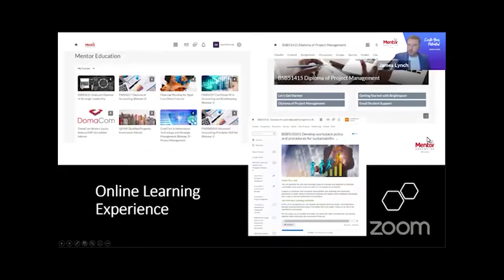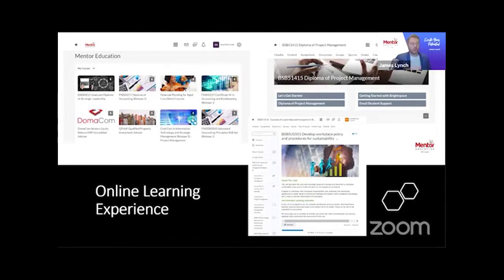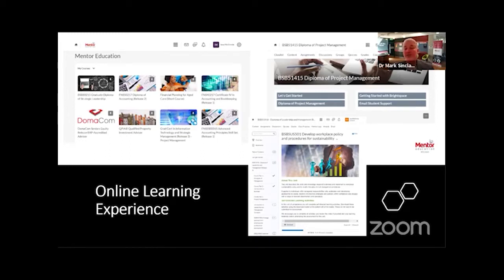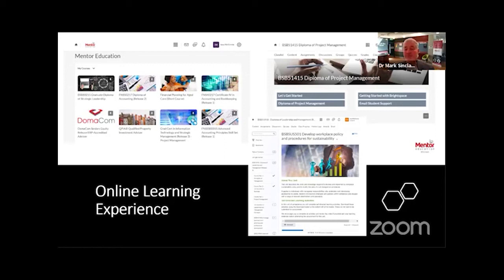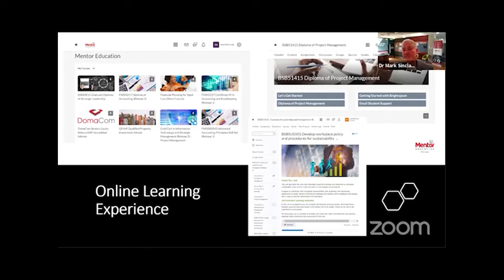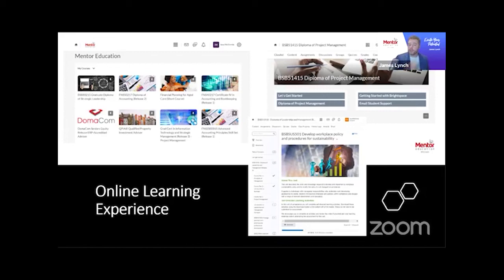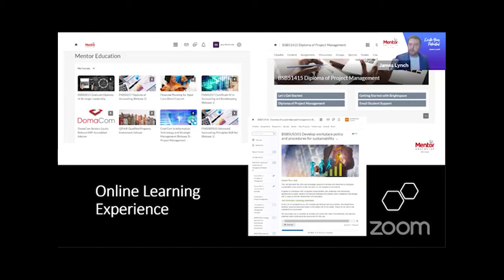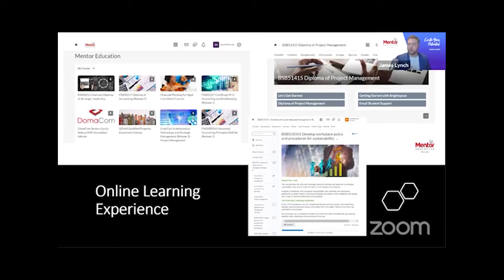The Online Learning Experience - Dual Diploma of Business and Diploma of Project Management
The Online Learning Experience covered by Mentor Education's Founder, Dr. Mark Sinclair.

The Dual BSB50215 Diploma of Business - and BSB51415 - Diploma of Project Management course delivered by Mentor Education provides students a comprehensive qualification covering a range of business and project management disciplines.

This dual diploma qualification caters to individuals working or aiming to work as team leaders (remote team leaders and onsite team leaders), program consultants, program coordinators, project managers, and those in general management or small business management roles.

Covering a diverse range of business, leadership, and project management subjects, this dual qualification includes units of study in:

Project management principles
Financial activity reporting
Human resource management
Team effectiveness
Facilitation of continuous improvement
Professional development

Mentor Education’s Dual BSB50215 Diploma of Business and BSB51415 Diploma of Project Management course is a nationally recognised qualification, complying with the AQF standard and ASQA standards for Registered Training Organisations.